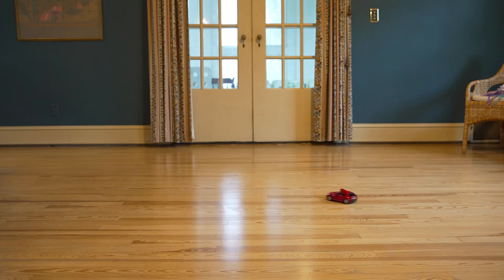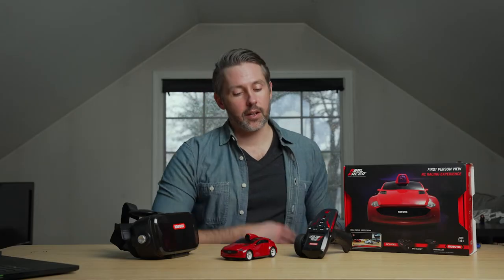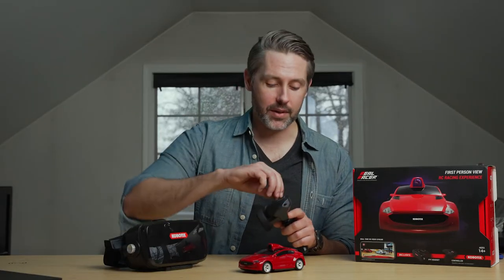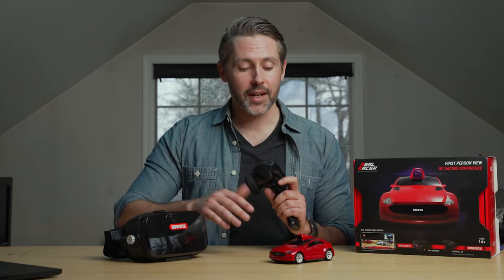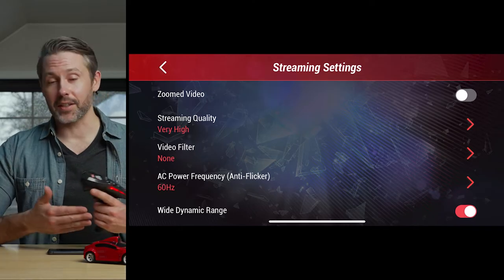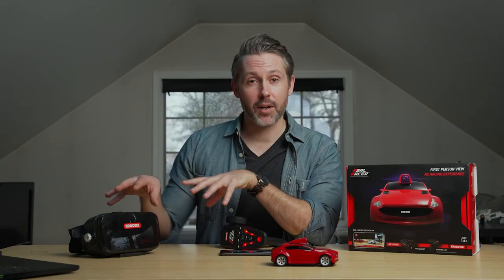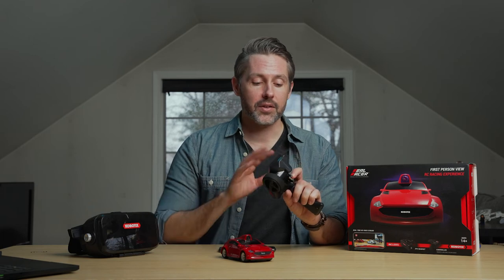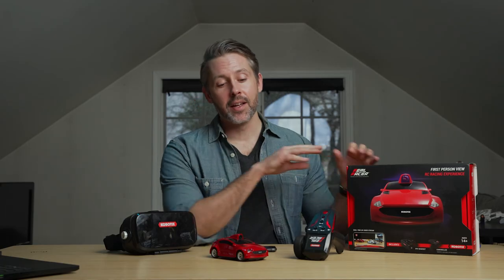This was more fun than I expected! Kobotix Real Racer FPV RC car review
With everything included for FPV RC racing, the Kobotix Real Racer is a fun and exciting to drive take on the popular hobby.

Sim setup:
Razer Blade 14